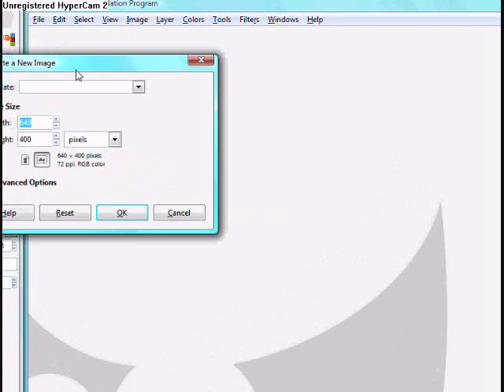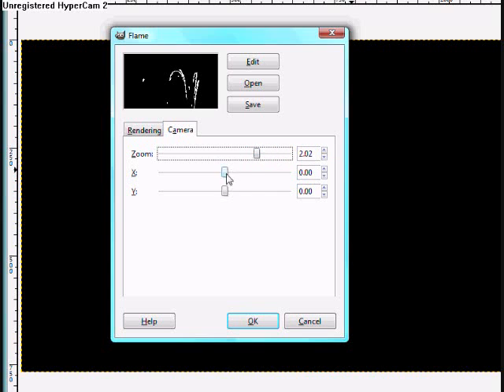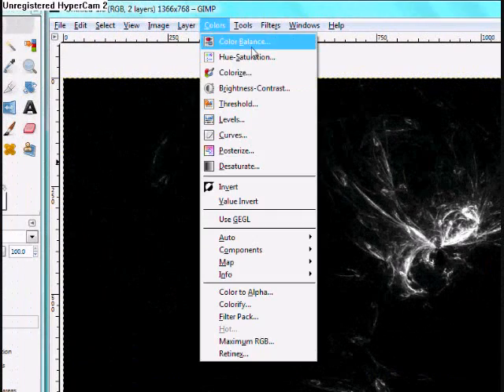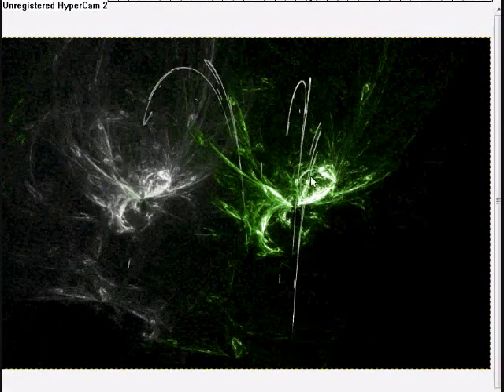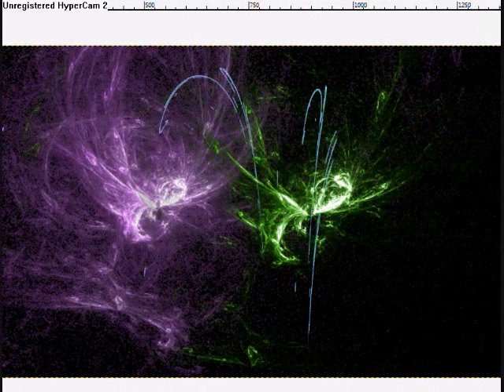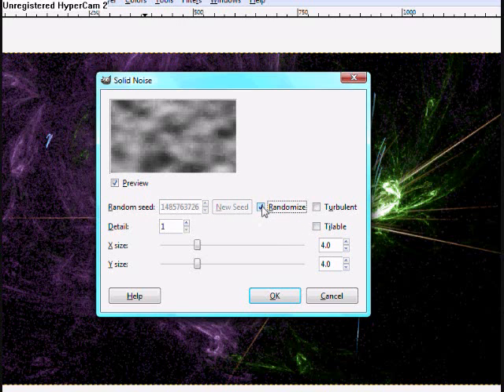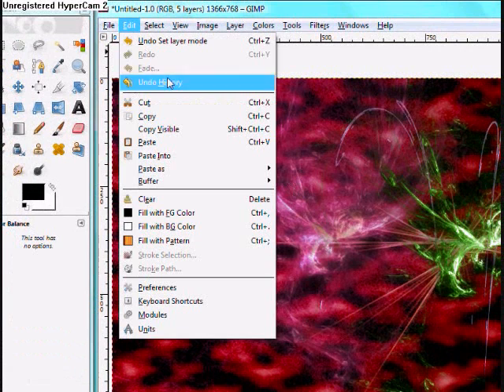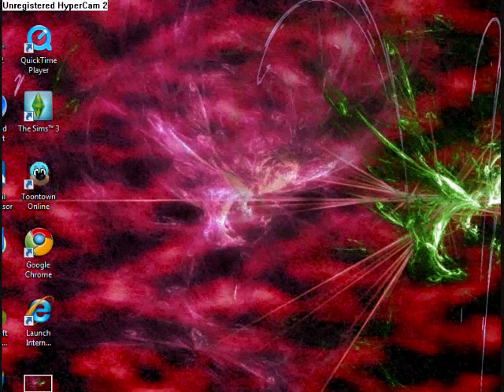Gimp Tutorial:Making a background for your desktop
Here is a tutorial.Hope you like it.Bye!